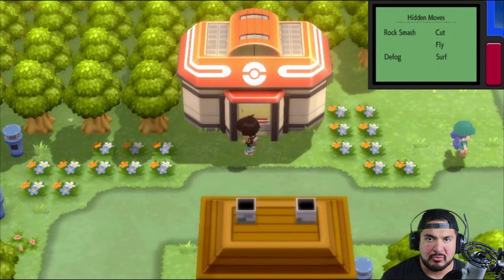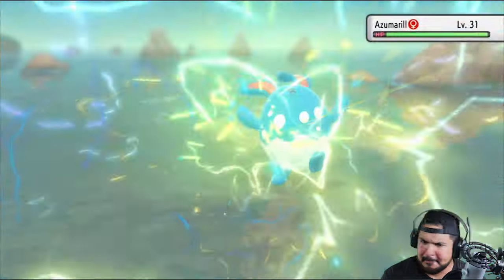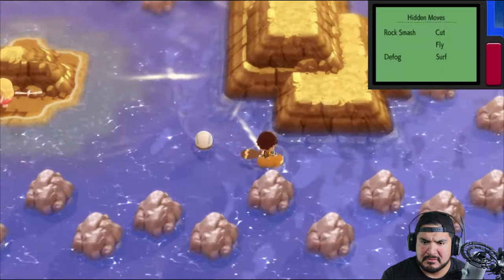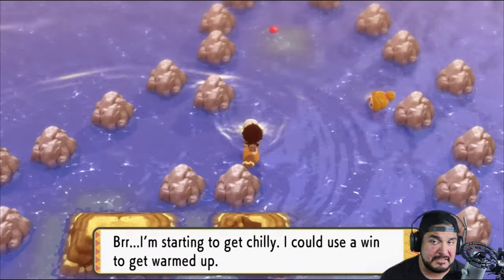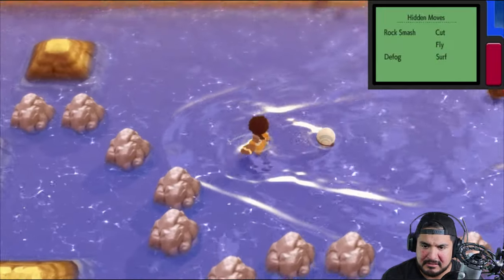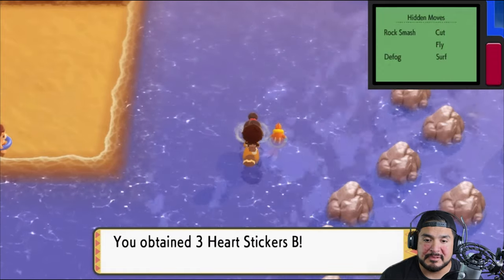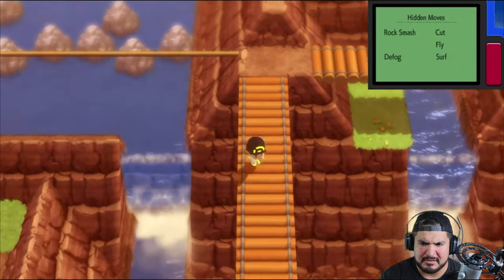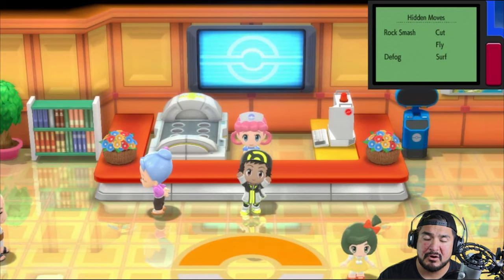Pokemon Brilliant Diamond Walkthrough (2024) Part 27: Surfing to the Unknown Pt.3!